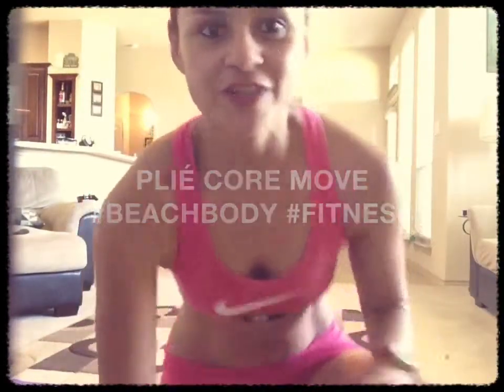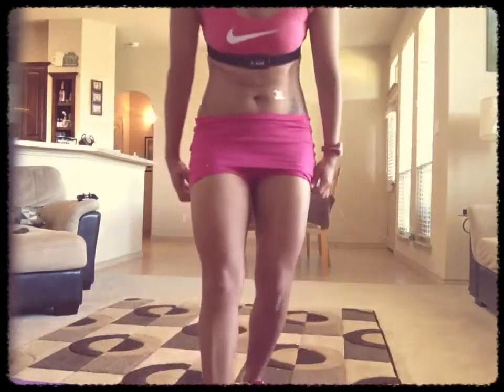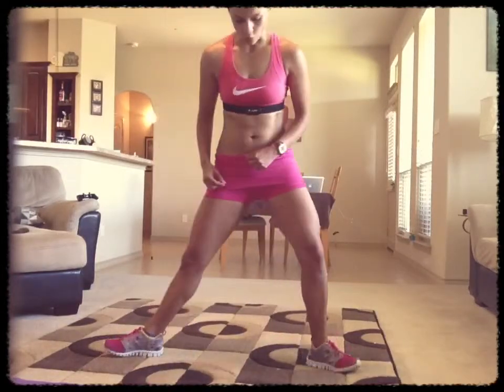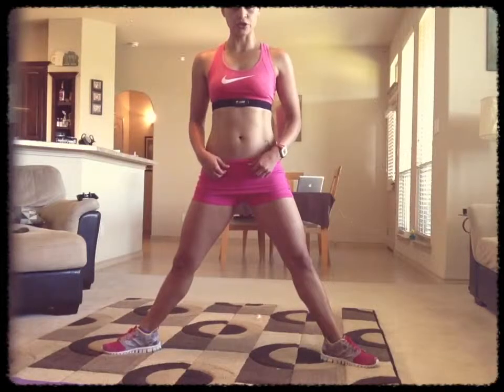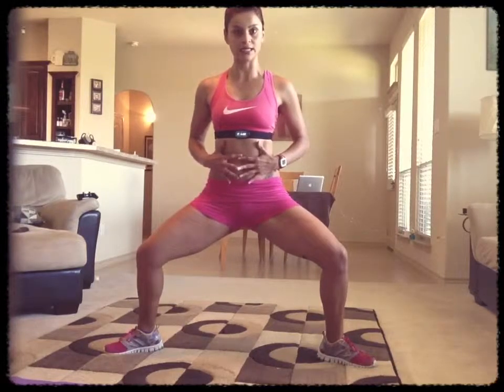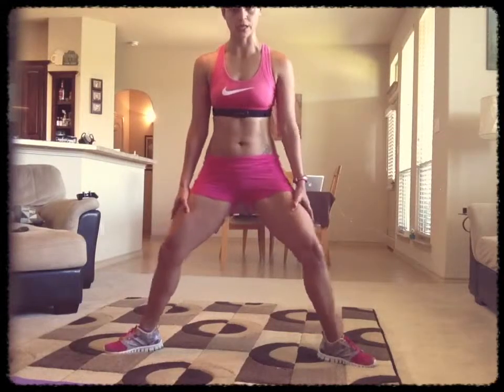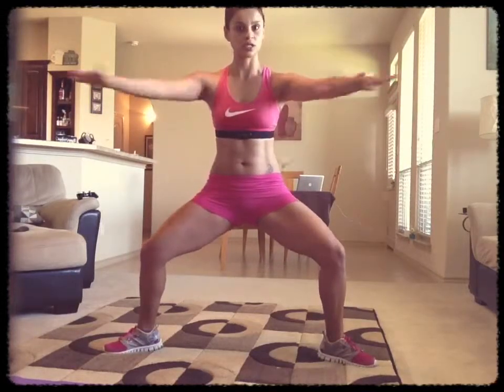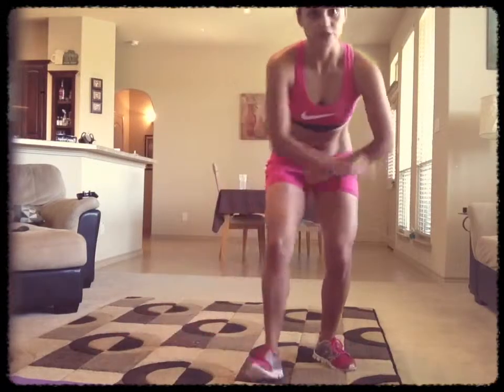Plié core move